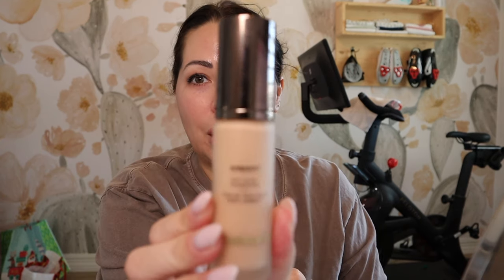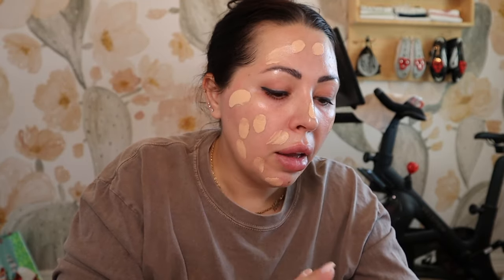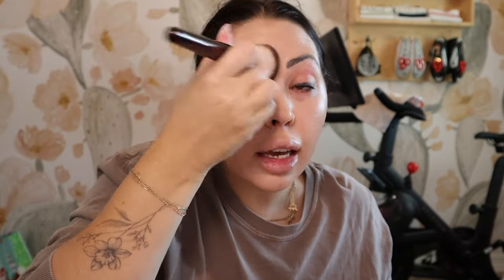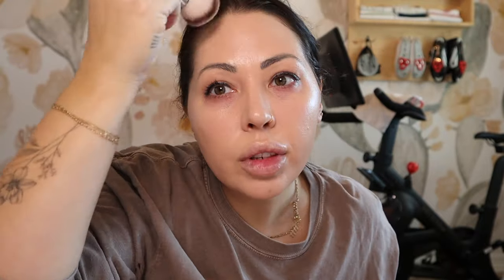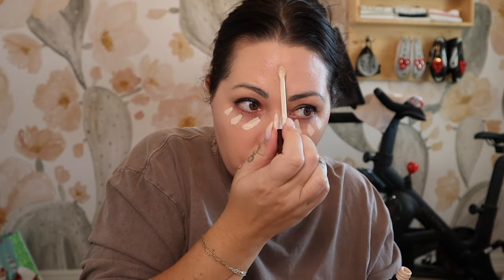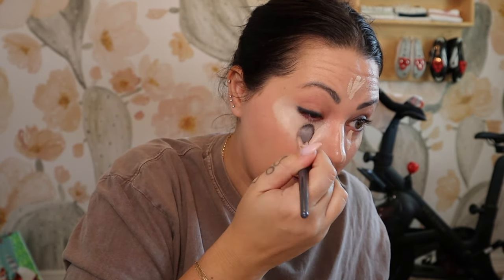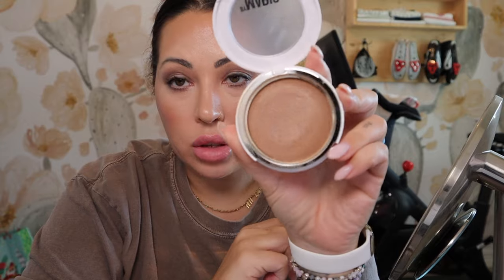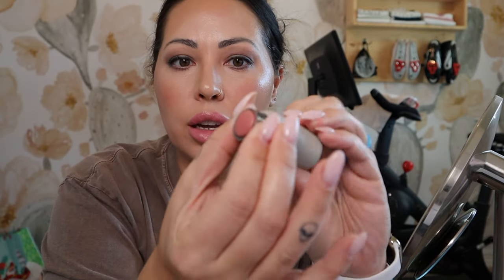24 Days of Foundation | Day 1 | Hourglass Ambient Soft Glow Foundation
What I Am Wearing:
11:11 Necklace

About Me:
35 Years Old
Normal/Dry Skin
Some Hyperpigmentation
Botox & Filler
Located in Arizona